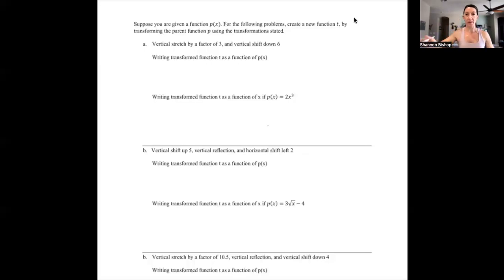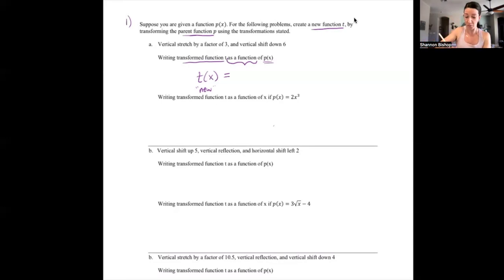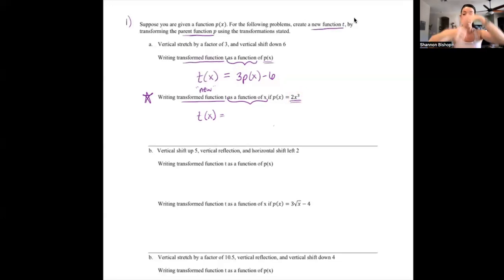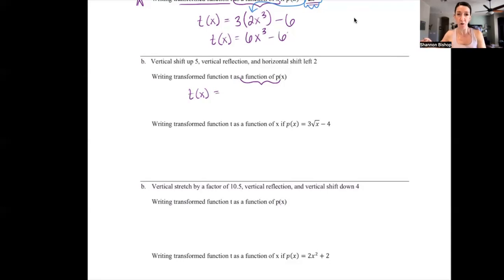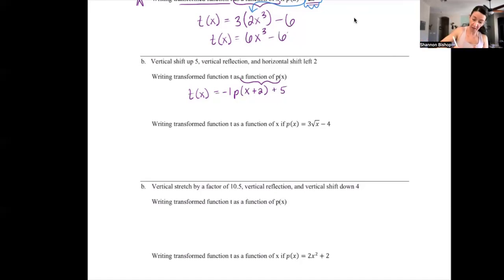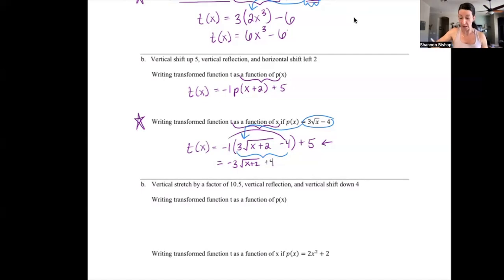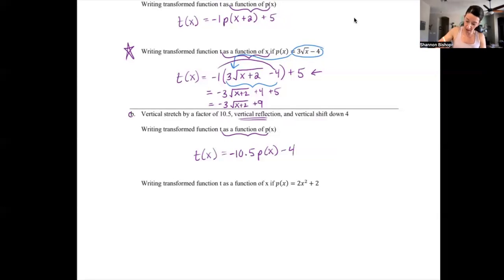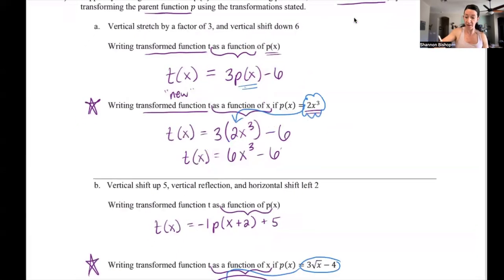Transformation Function Formulas